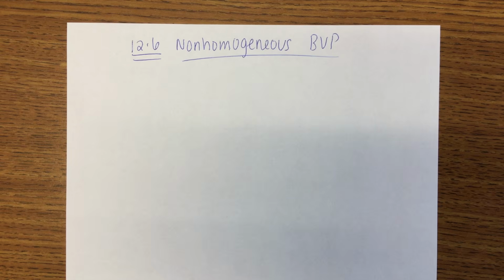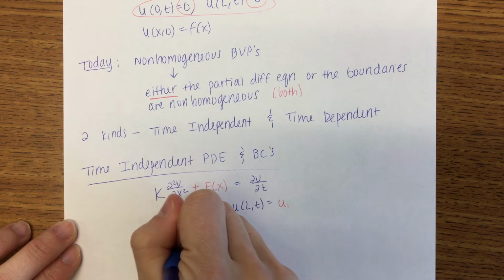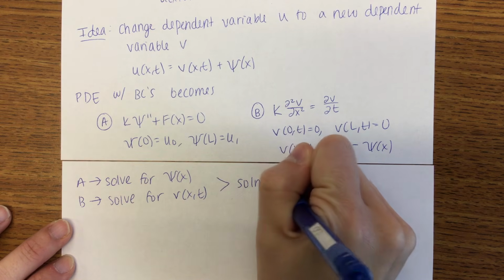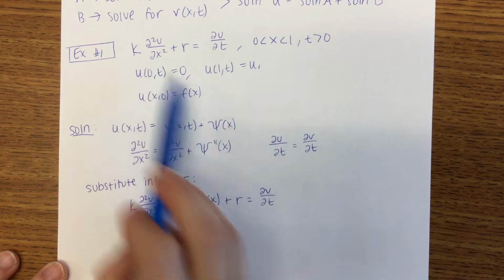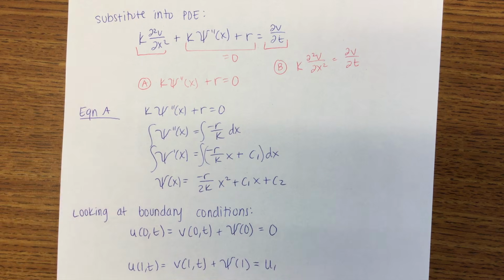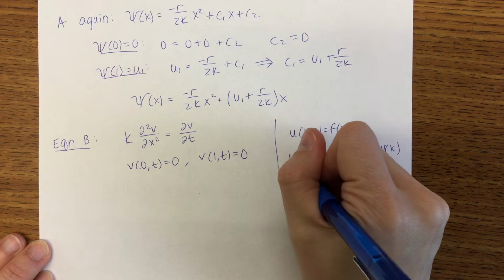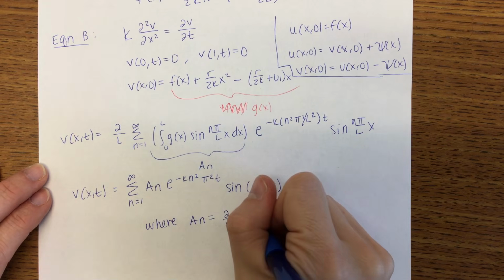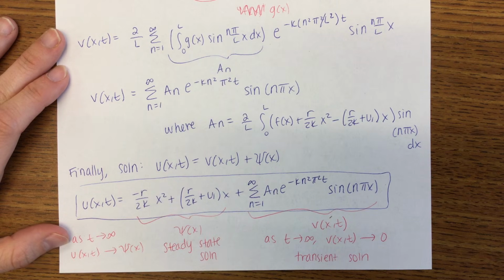12.6: Nonhomogeneous Boundary Value Problems, Day 1